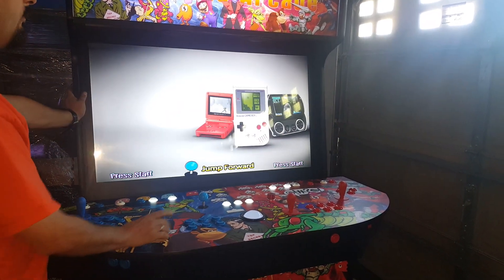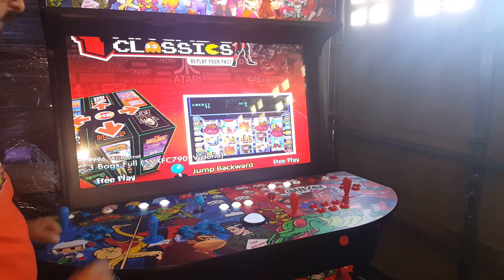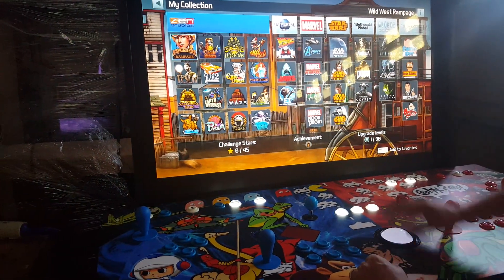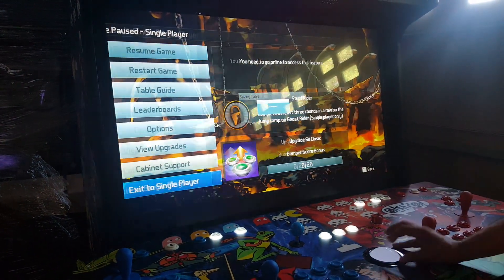Hyperspin custom arcade build tutorial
This is a tutorial for centerpiece arcades using hyperspin